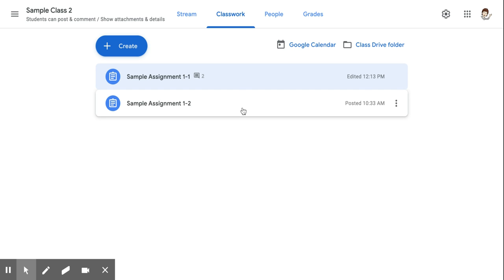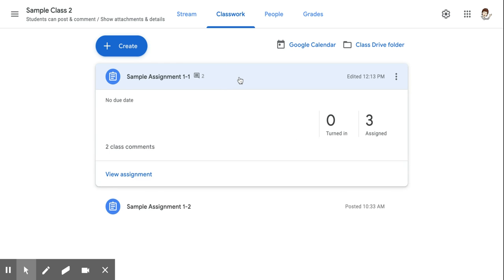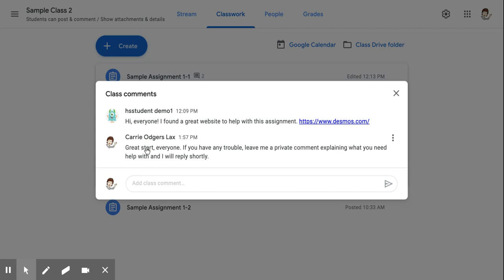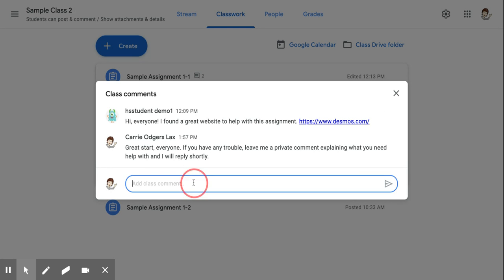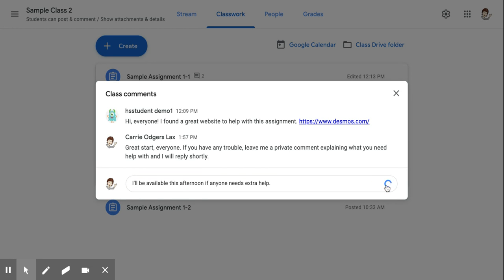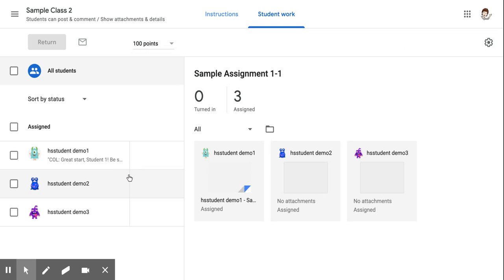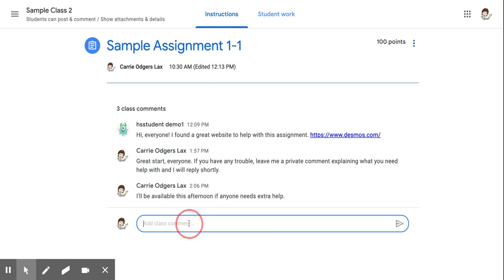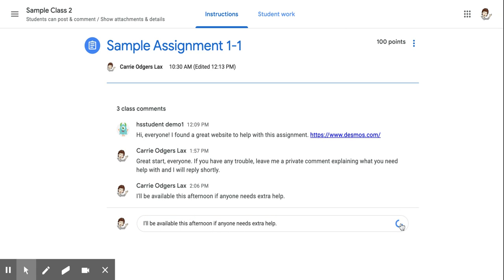Classroom: Class comments on the Classwork Page